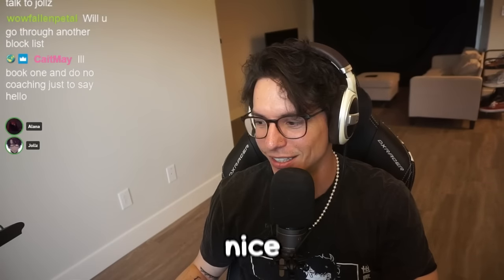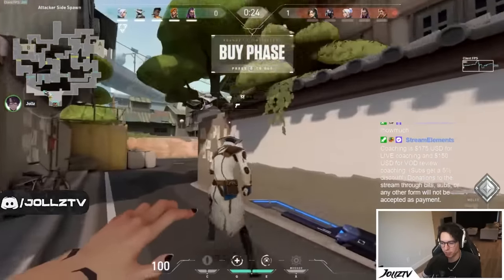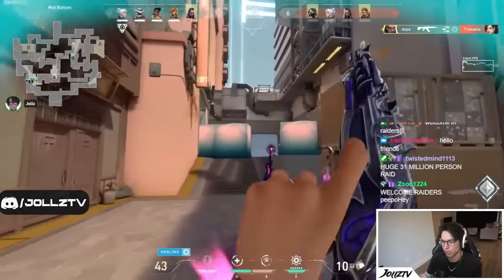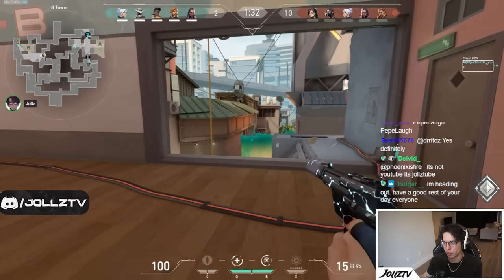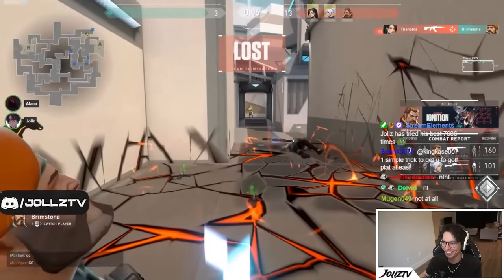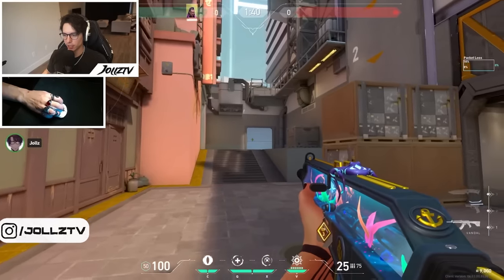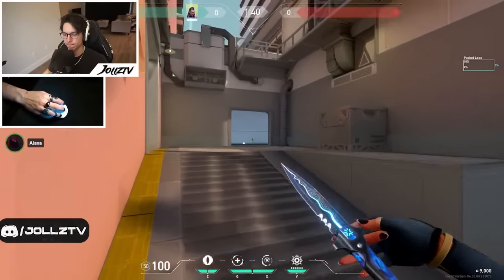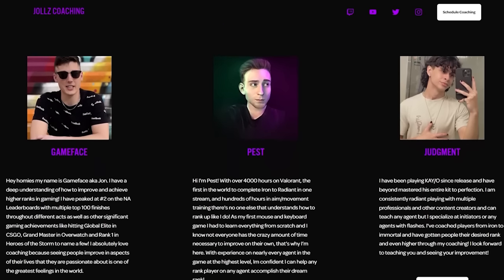This Silver Duelist has the right idea (RADIANT COACHING)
🌎 👇 WORLD DOMINATION STARTS HERE 👇 🌎

It's important to insta lock your most comfortable champion. Do not get confined in what 'roles' are mandatory. I always emphasize that you should not need to think about using your abilities and focus elsewhere to help you win!

📸 Face Cam
🎥 Mouse Cam